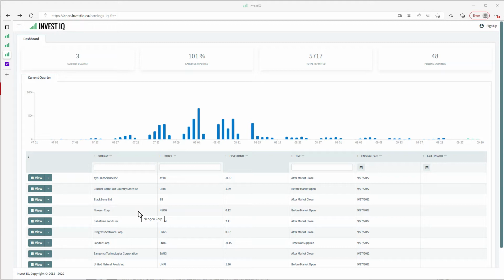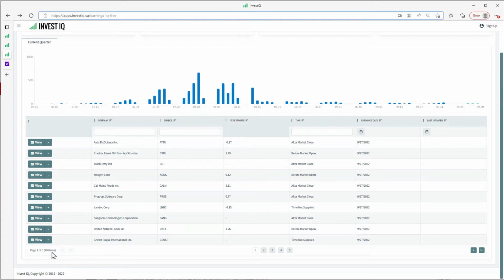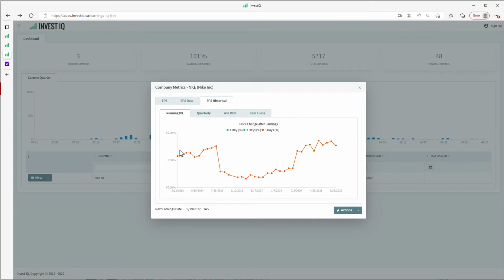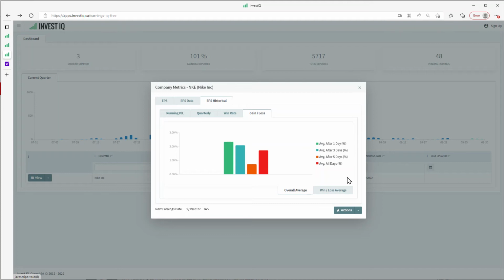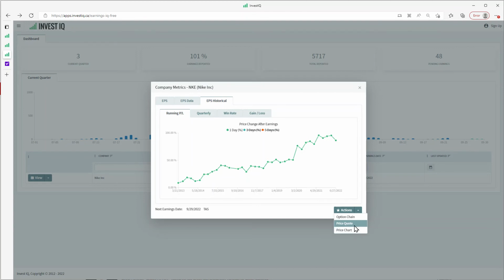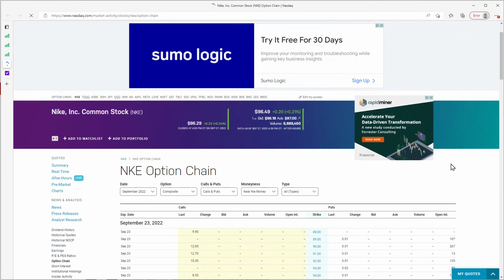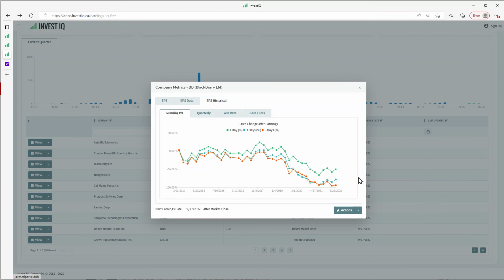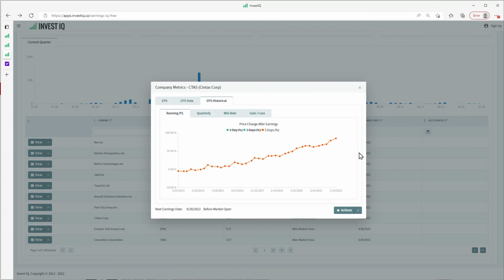Grow Your Trading Account - BUILD YOUR TRADING EDGE!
This video shows you how to build your trading edge by looking at historical stats on stocks.

I am not a financial advisor.  Nothing in this video content should be considered an “investment recommendation”, or an offer to buy or sell securities.  I shall not be held liable for any losses you may incur from investing or trading; please consult a licensed professional before investing.  This video is not intended to provide legal, accounting, investment or tax advice, and should not be relied upon in that regard.